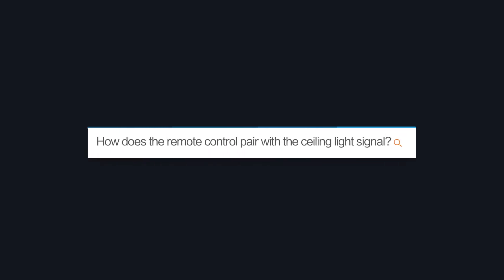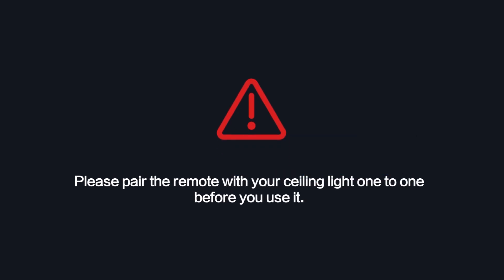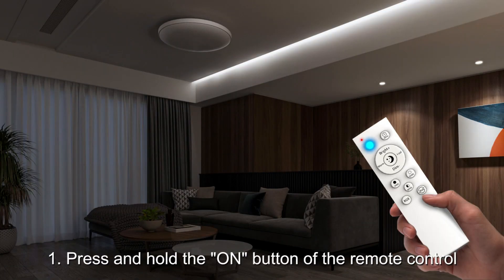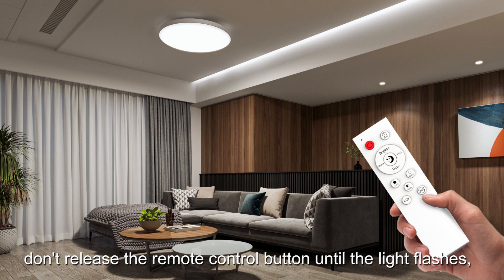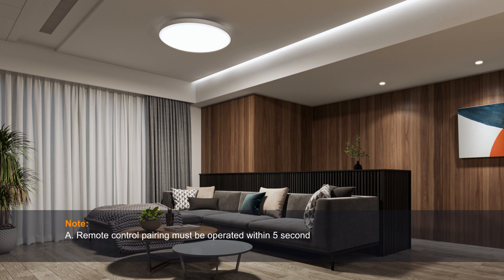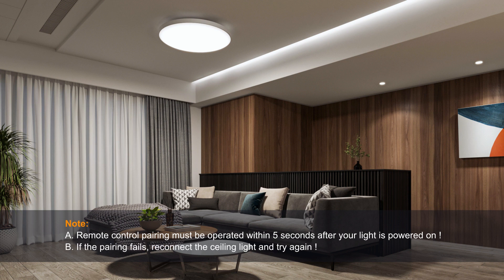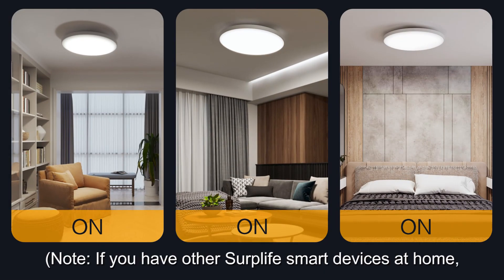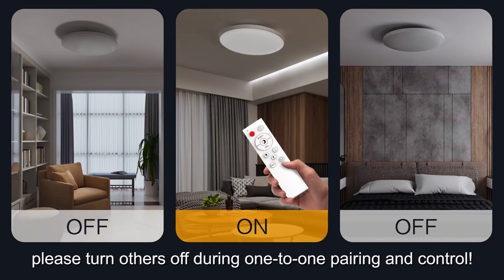Remote Pairing for Ceiling lights, Floor lamps. etc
Note: Remove pairing follow the same steps, but press and hold the right button "30 min".
Unpairing steps：
1) Press and hold the "30min" button of the remote.
2) Turn on power/light on
3) Release the button after the light blinks. The remote is unbond from the light.